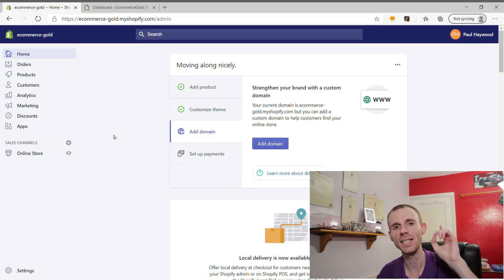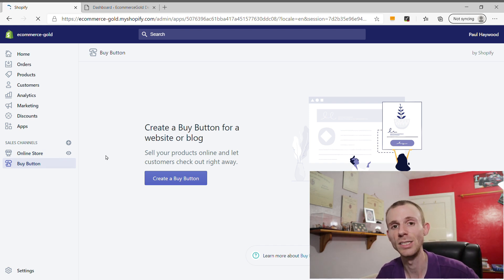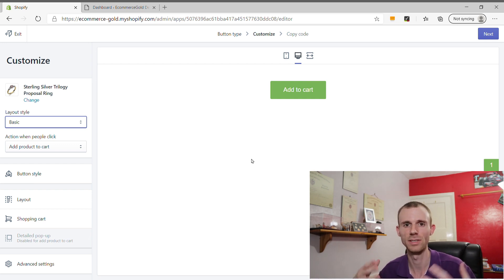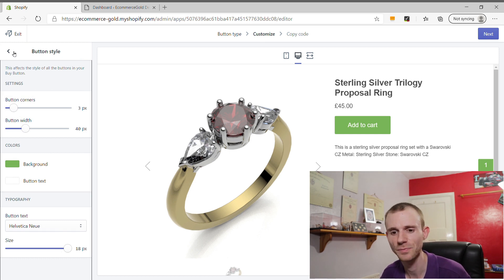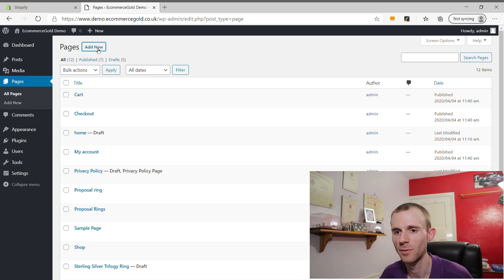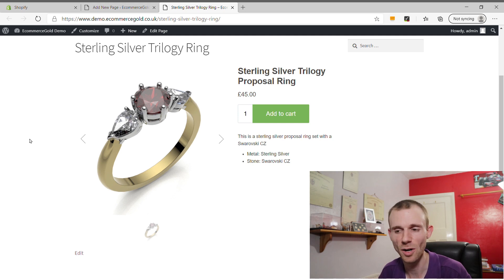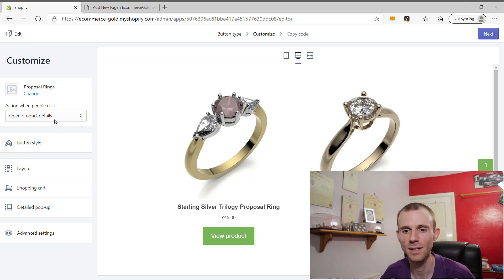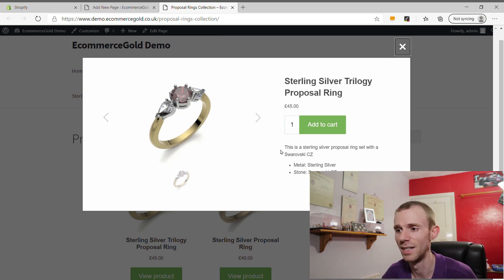How to Use Shopify with WordPress (Buy Button Tutorial)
Want to know how to use Shopify with WordPress? Well in this short Shopify tutorial, I go through step by step how you can use these two powerful platforms together, to create a very capable ecommerce store.

I have done an updated tutorial for this and covered some of the things I missed in this video

As mentioned in the video, you will need a Shopify account for this but you only need Shopify lite, which costs $9/m and you can sign up below and it includes a 14 day free trial (all sign ups through the link are very much appreciated.

As I mentioned in the video, you will need a self hosted WordPress website and a Shopify account, which you can sign up to using the link above.

To help you create products and collections using Shopify, I have created two other tutorial videos and left the links below for you:

Thank you for watching this video, I really do appreciate every single one of you taking the time to watch me and if you want to see more ecommerce related content then consider hitting the subscribe button.

If you enjoyed the video, I would really appreciate it if you could drop a like on the video.